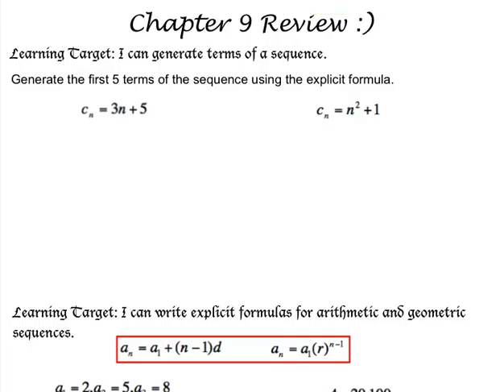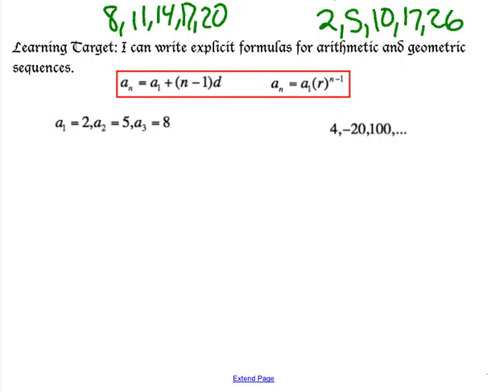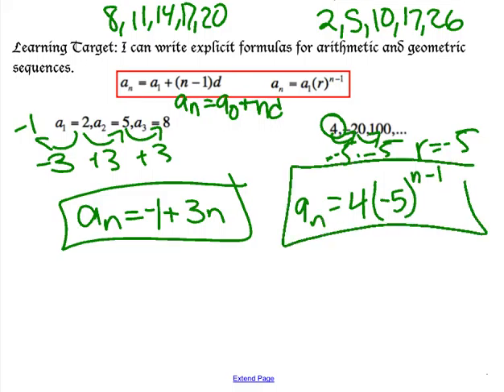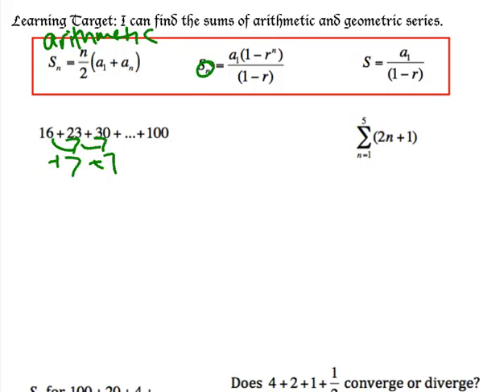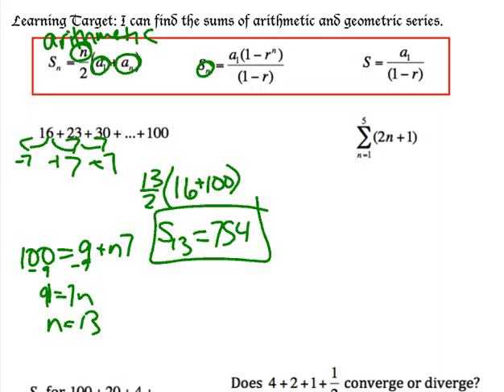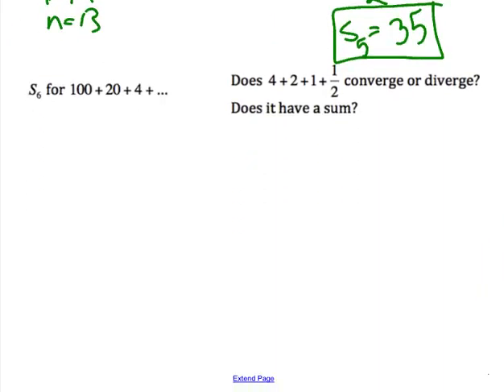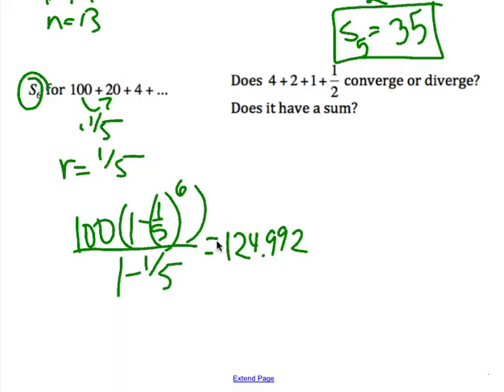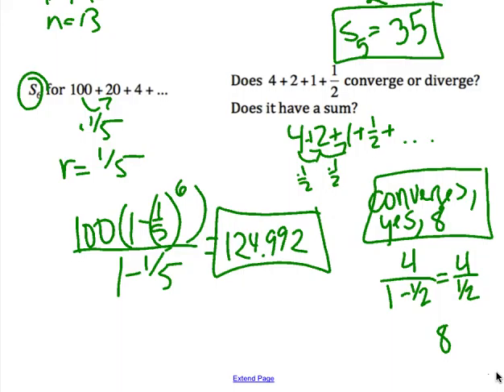Alg II Ch 9 Review